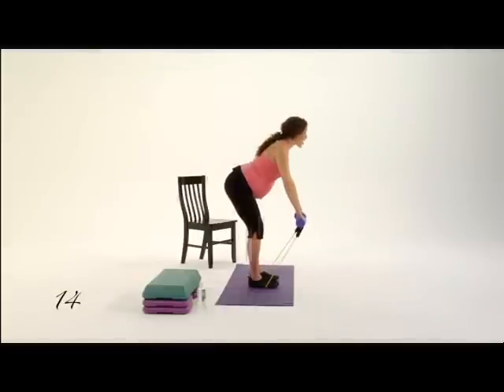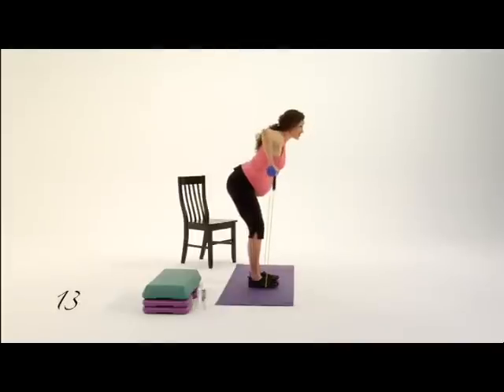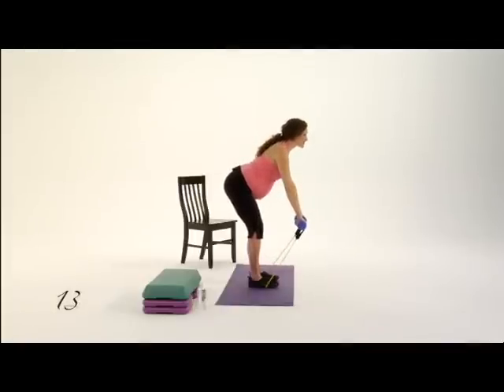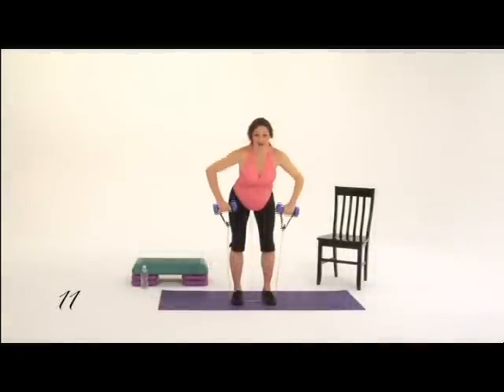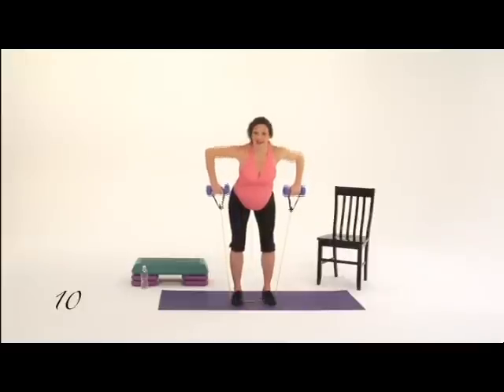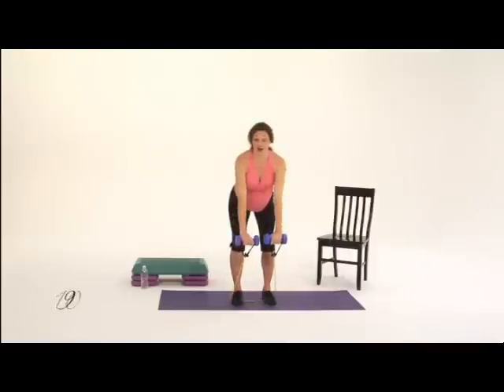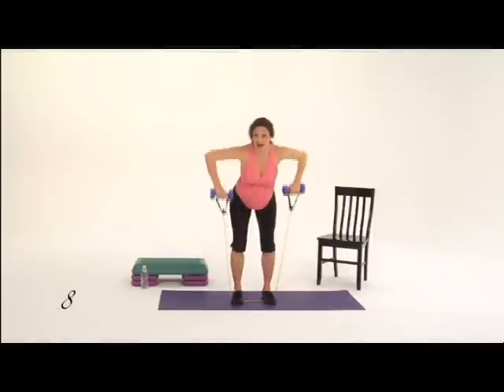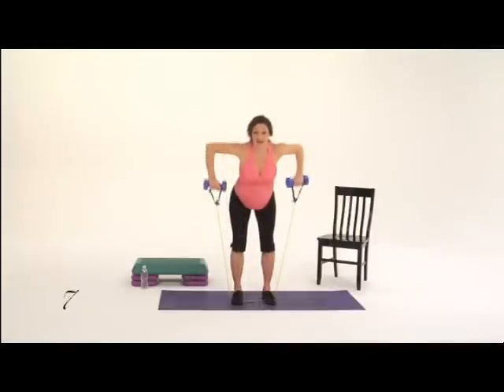Pregnancy Exercise for PregoFIT Workouts Month 8; Clip 3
The Bent Over DB Row with resistance bands is one of PregoFIT's favorite exercises during the eighth month of pregnancy.  This exercise strenthens the back muscles (upper, middle, and lower) which is very helpful in order to avoid back pain as our belly and baby begins to grow in the last few weeks of pregnancy.

PregoFIT.com is an online community offering customized workouts & nutritional guidlines FOR FREE to encourage healthy decisions for every stage of Mommyhood: Trying to Concieve, Prenatal & Postpartum.

Why? Because we believe a healthy baby begins with MOM!

and sign up with the PregoFIT Club to recieve your free workouts!